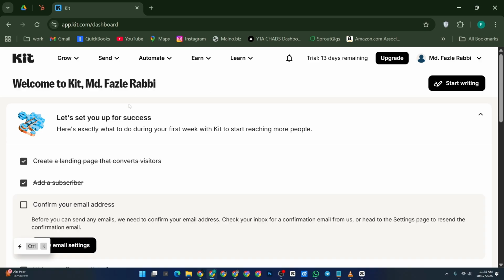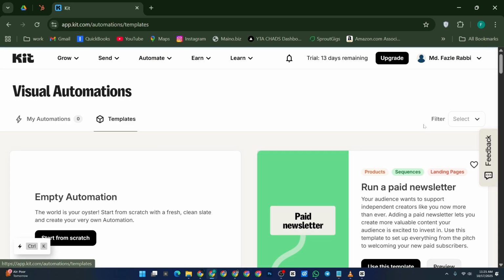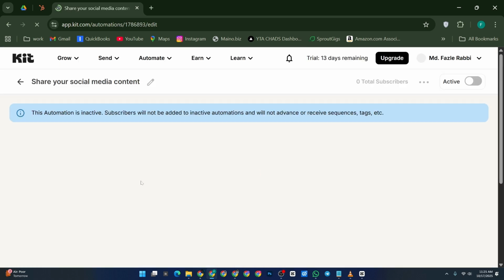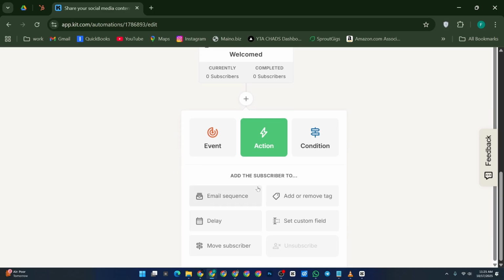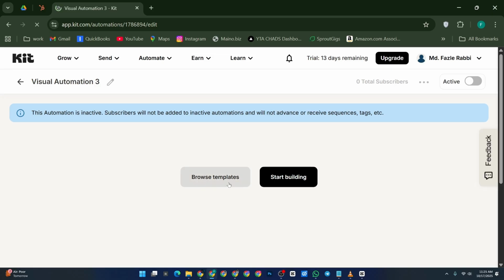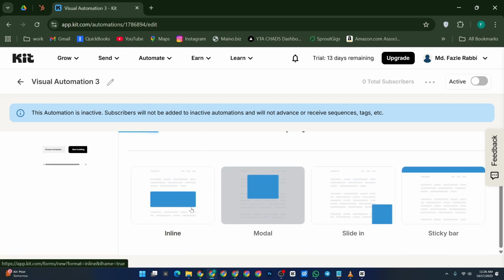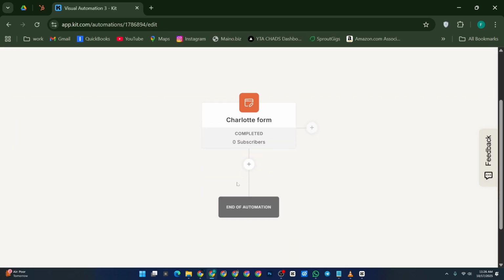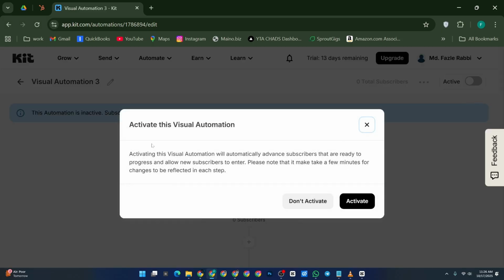How To Create Automation In ConvertKit - (2025) Step By Step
Learn How To Create Automation In Convertkit Easily
To create automation in ConvertKit, go to the Automate tab, choose Visual Automations, set your trigger (like form signup or tag), add actions such as email sequences or delays, customize the flow, and activate it to run automatically.

Description/Tags: ConvertKit automation, create automation ConvertKit, ConvertKit visual automations, email sequence setup ConvertKit, ConvertKit automation guide 2025, ConvertKit triggers and actions, email marketing automation